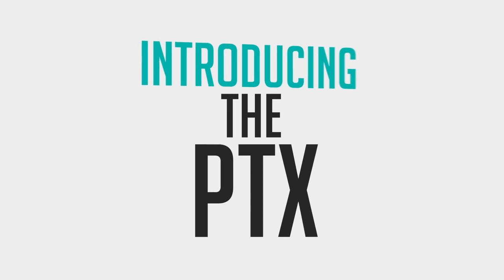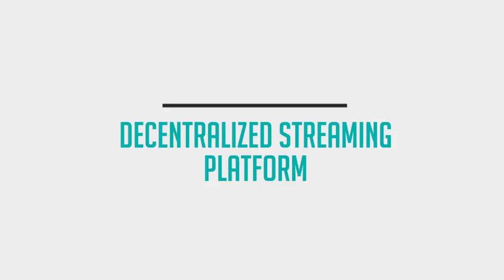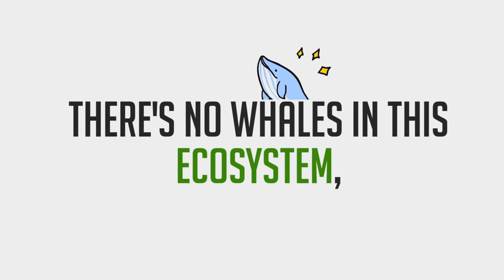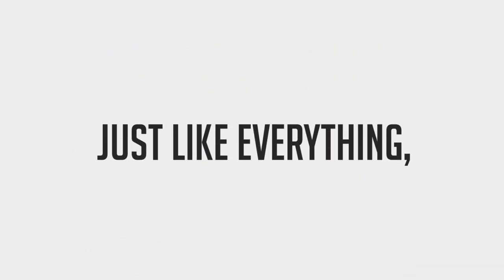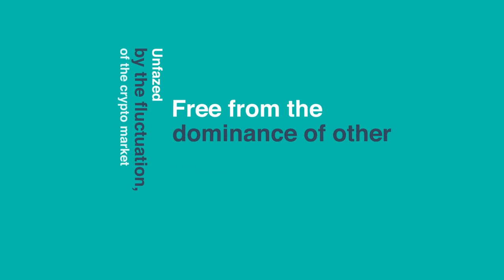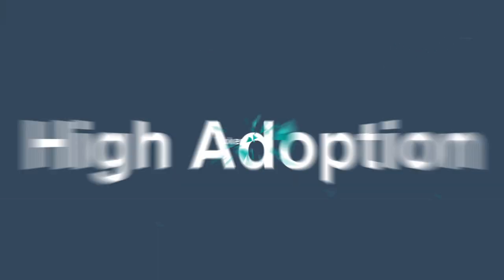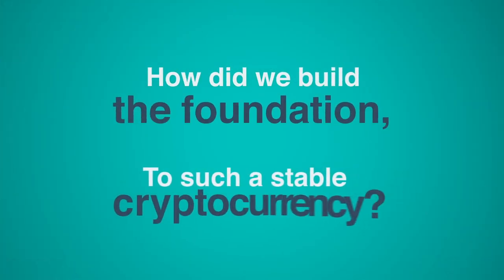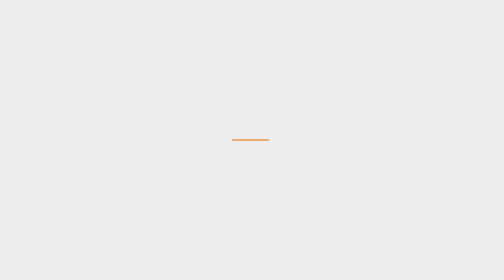PTX Explainer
Curious about the governing cryptocurrency of the PandoProject? 🧬
Well, watch the video it contains everything you need to know about the PTX! ✨

PandoProject is your one-stop multimodal streaming platform for all sorts of content needs. From streaming movies to serials. Serials to short clips. Talent display to talent acquisition. Online learning to online classes and tuition. PandoProject is here to help you stream efficiently and cost- effectively. Best part? Get rewards for being part of the community!

PandoProject – Technology Powered By Community 💻